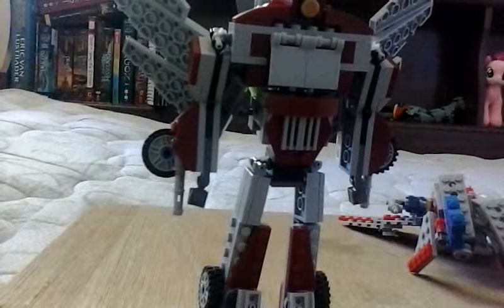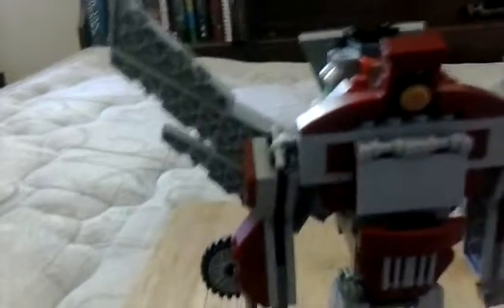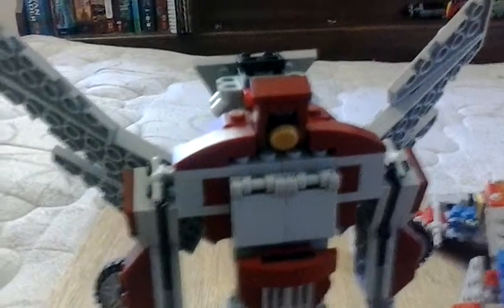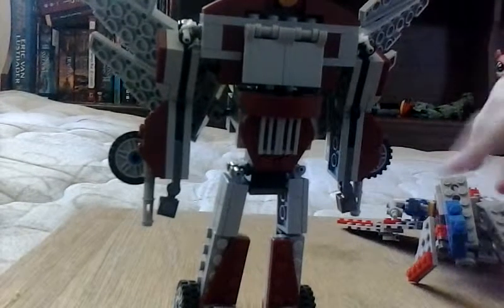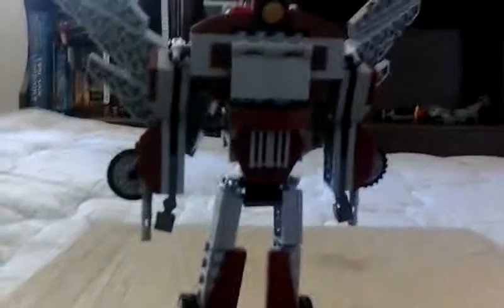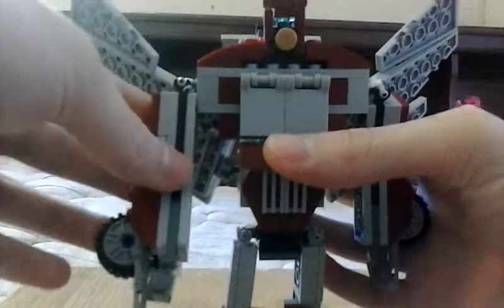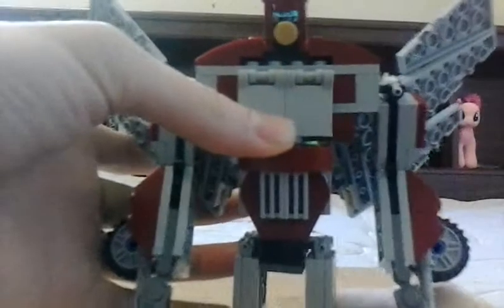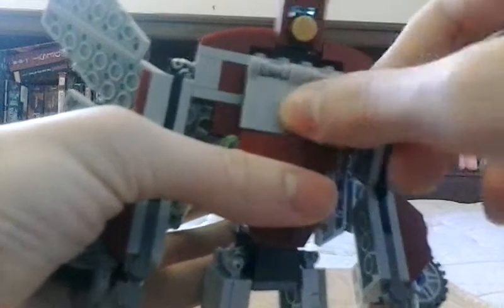Lego transformers [triple changer] cyber prime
I have updated it and i made every update i said i would and more